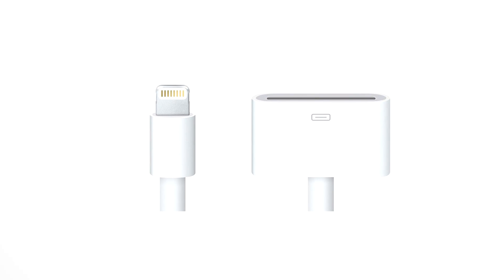Ipad 4 VS Microsoft Surface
In this video i tell you some of the key differences between the Microsoft surface and the Ipad 4.